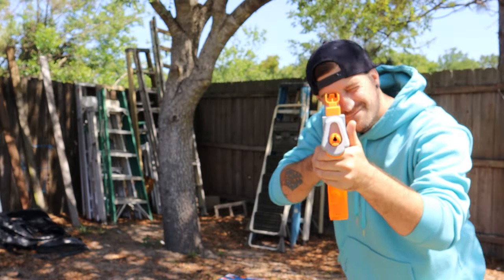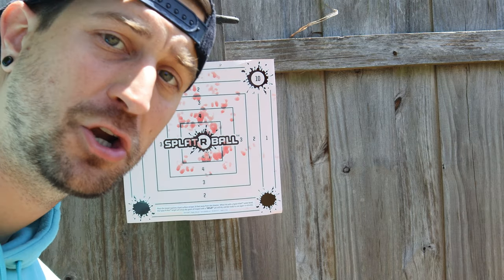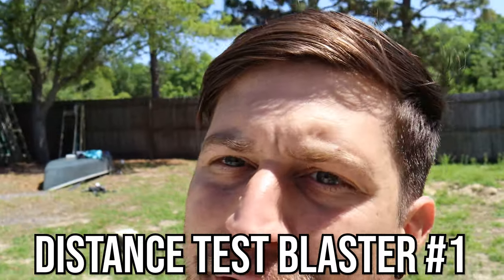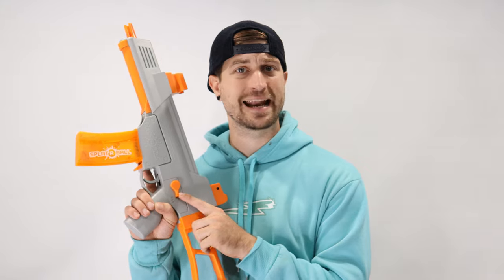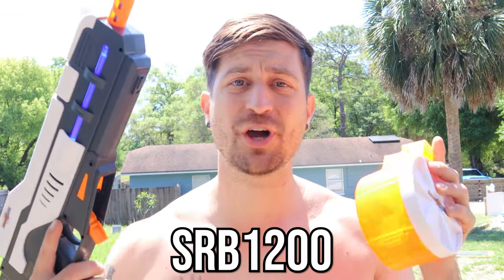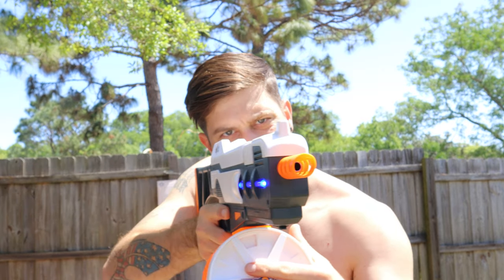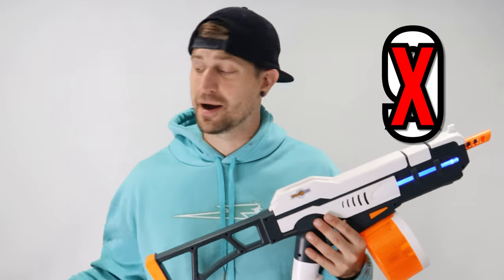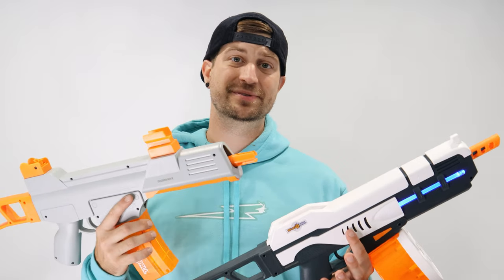Amazon Gel Blasters Better Than Splat R Ball